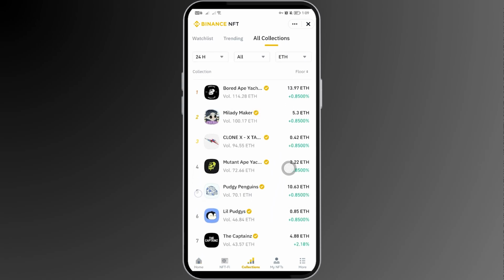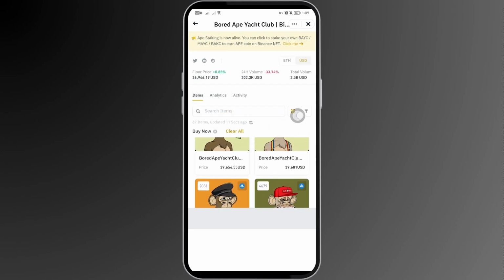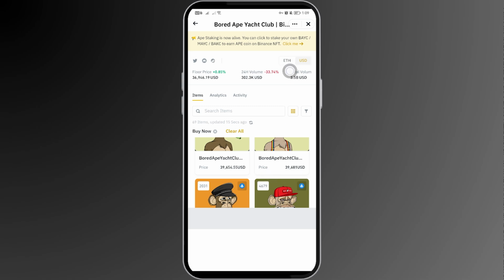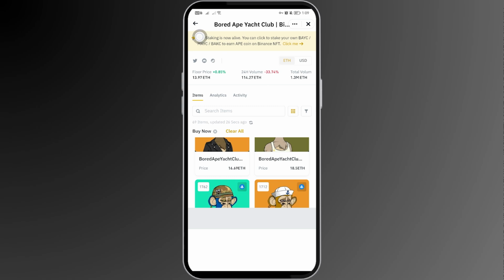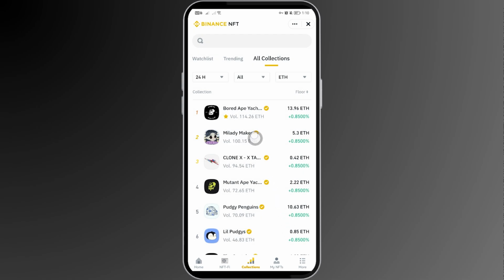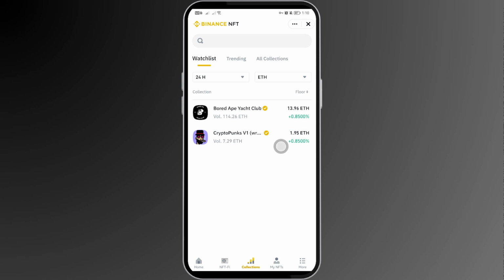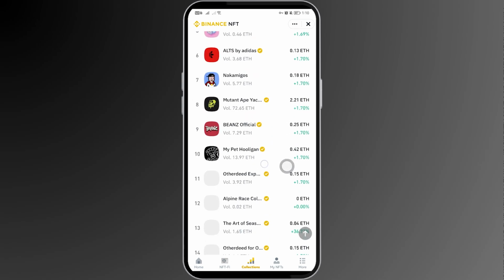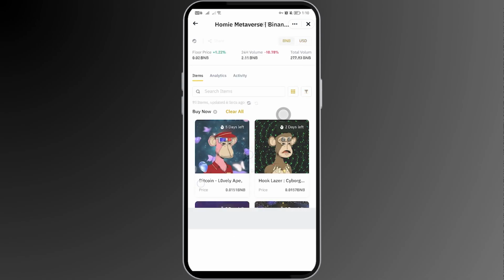How To Explore Binance s NFT Marketplace| Quick Guide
Want to explore the world of NFTs on Binance's NFT Marketplace? In this video, we'll take you on a quick tour of the platform, showing you how to buy, sell, and trade NFTs in just a few minutes. From creating an account to bidding on exclusive digital assets, we'll cover it all. Whether you're an NFT newbie or a seasoned collector, this video is perfect for anyone looking to get started with Binance's NFT Marketplace. So, what are you waiting for? Dive in and start exploring today!

🔐 Secure Your Online Activity with NordVPN:

30-day money-back guarantee
Starting at just €3.09/month (instead of €11.59)!